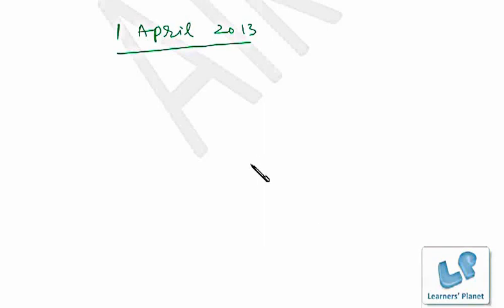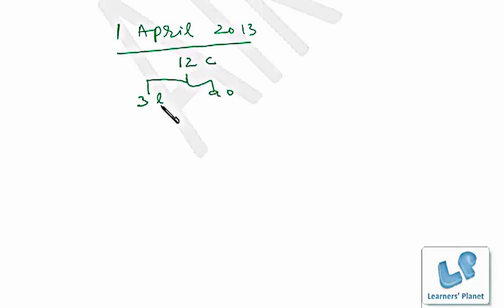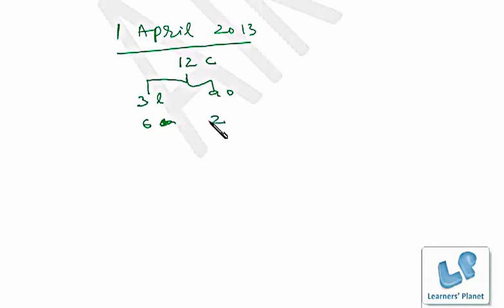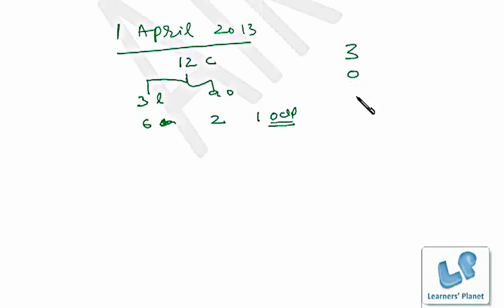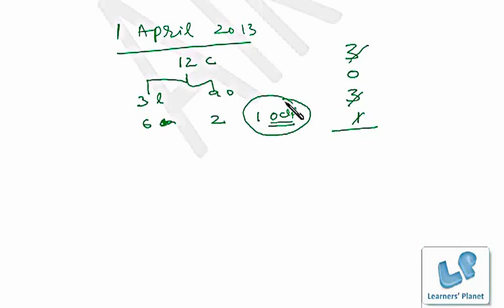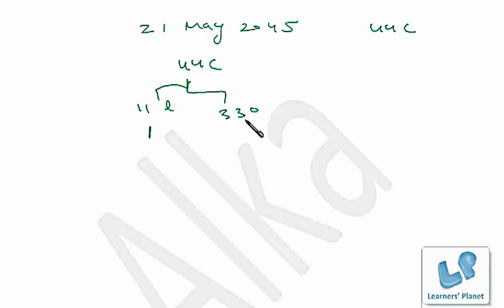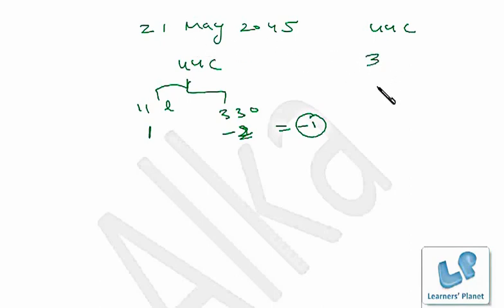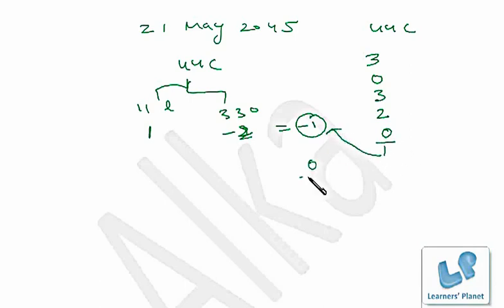Short trick to find day of any date. Calendar problems for Bank PO Clerical CMAT competitive exams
Can you find day of any date in less than 20 seconds. No formula, not any coding is required just 3 simple steps.If practiced well, it can be done even mentally. Watch this video and learn this fantastic trick. Useful for Bank PO, IBPS, Clerical and other competitive exams. Session by Alka Maheshwari. and watch complete video of calendars and clock and 200 + other full length video lectures.